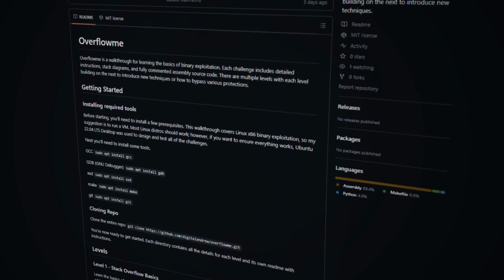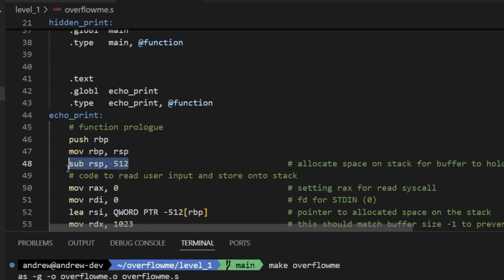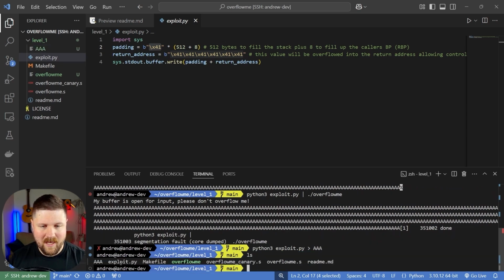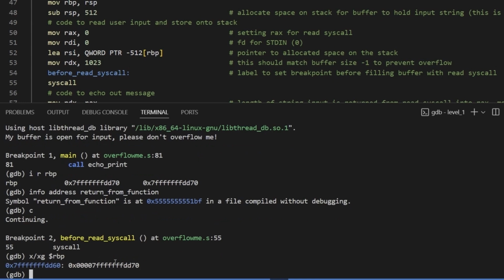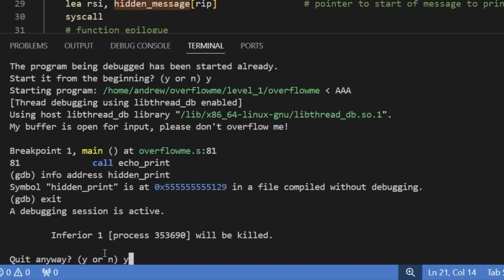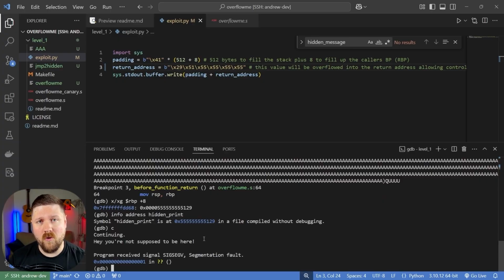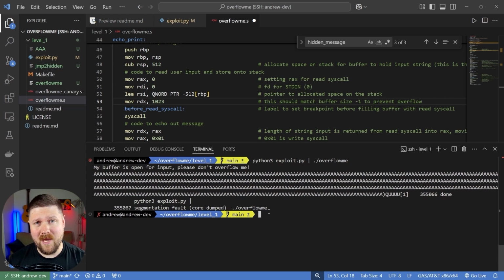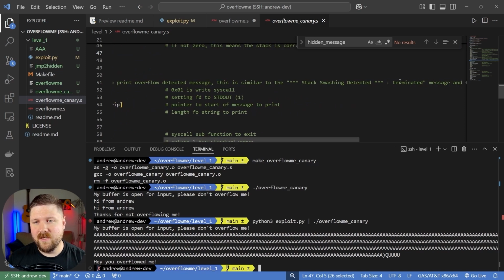Learn Buffer Overflow Hacking From Zero to Hero!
- Learn how to exploit Binary with our Assembly 101 course, taught by Andrew Bellini! Join the TCMS Academy today.

Buffer overflows have persisted since 1972, and they remain responsible for many zero-day vulnerabilities that affect modern software. In this video, Andrew Bellini explains how buffer and stack overflows work with his tool, Overflowme (linked below).

Watch as he uses Overflowme to exploit a buffer overflow vulnerability!  He goes through Level 1, which if you successfully pass, exposes a hidden message. 👀 This demo also highlights why it can be so helpful to learn the Assembly language!

Timestamps:
0:00 Intro
0:43 Installing prerequisites
1:20 Building and running binary
2:45 reviewing source code
6:45 Overflowing stack to crash program
8:45 Sponsor message
9:18 Exploring overflow in GDB
16:57 Writing exploit
19:08 running exploit in gdb
22:23 remediations, ASLR and Stack Canaries
29:21 Outro